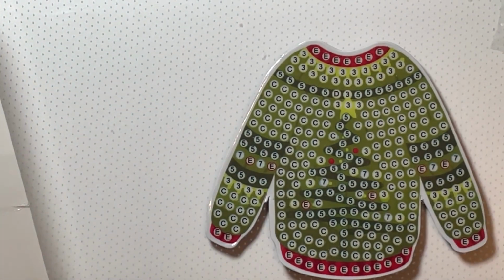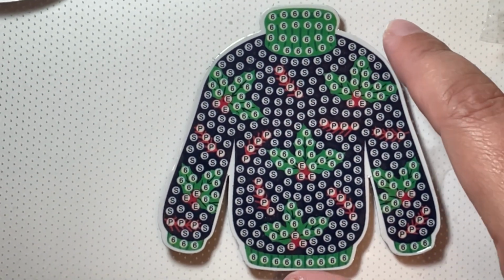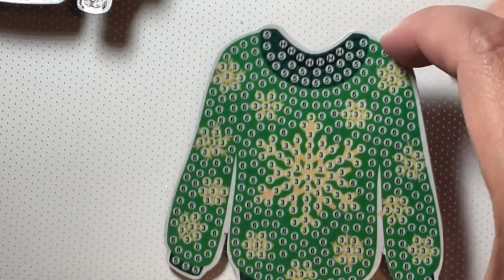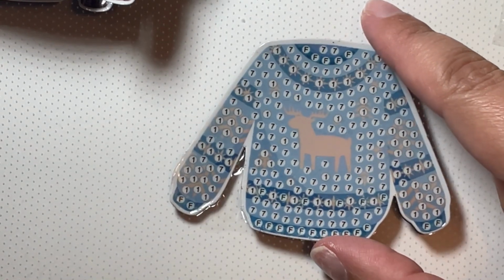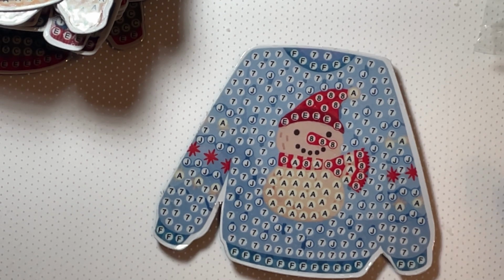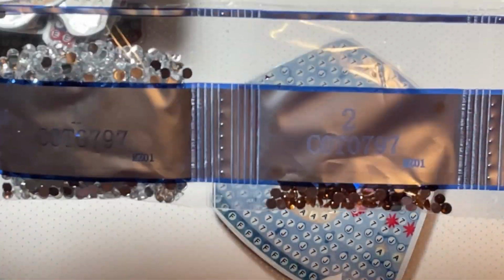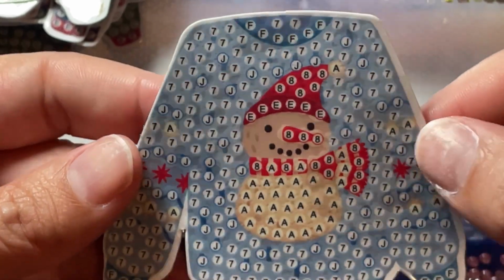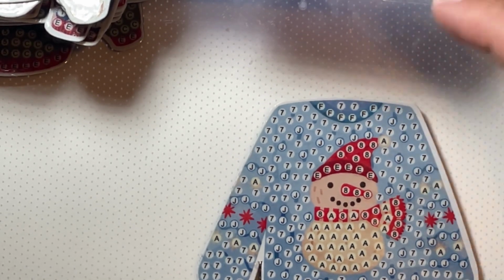Surprise Unboxing Diamond Painting Christmas Kit | Unwrap the Sparkle!!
I have waited months to purchase these from Amazon!
It will still be a struggle to not start them yet, the fight is real!

Christmas diamond painting kit from Amazon

interested in getting a Dreamer Design kit for the first time? Be sure to use my link below, I do get a small credit when you purchase for the first time using my link

Interested in getting a canvas from Diamond Art Club for the first time? By using my code, I do get a small credit with your purchase.